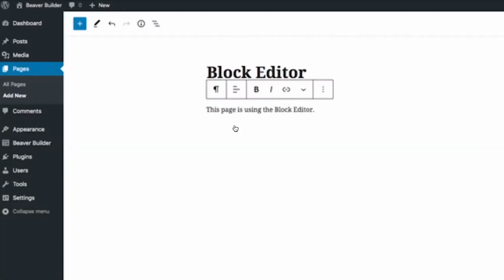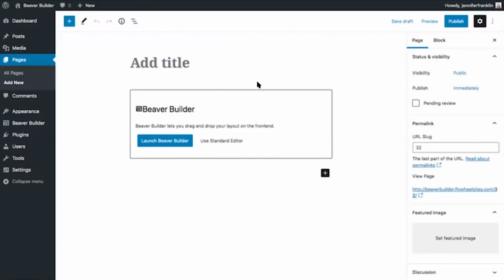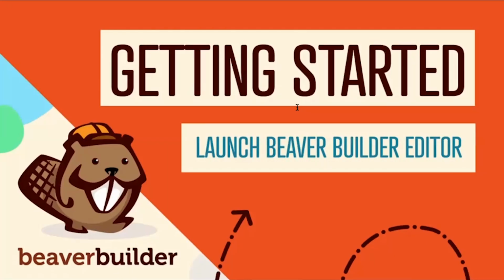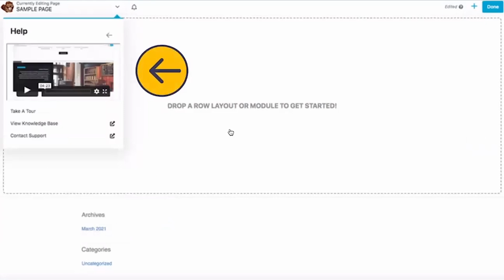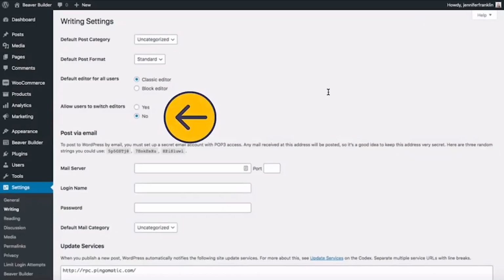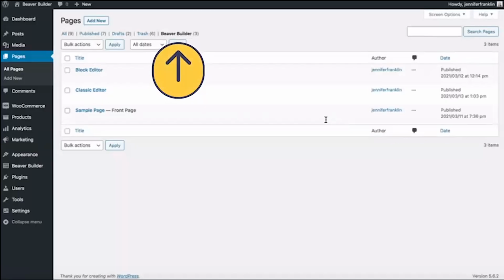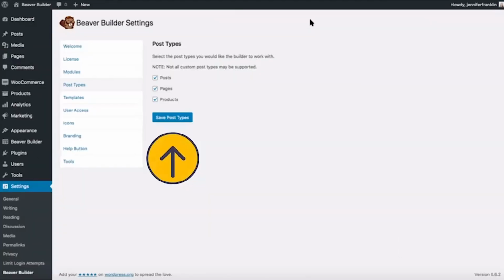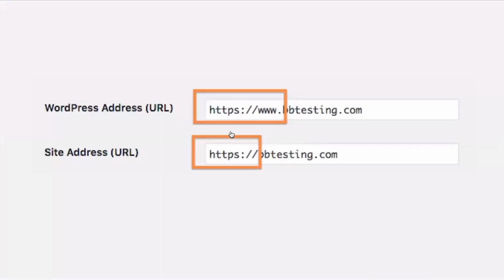How to get started BEAVER BUILDER TUTORIAL: Launch the Beaver Builder Editor + Troubleshooting Tips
Are you wondering how to launch the Beaver Builder editor? In this video, you will learn different ways to launch the Beaver Builder page builder as well as some troubleshooting tips so that you can start creating and editing your WordPress pages today.

SHOW NOTES

0:00 — Intro
0:32 — Video Overview
0:59 — Getting Started Tips WordPress Block Editor
1:12 — Which Version of WordPress Do I Have?
1:26 — Getting Started Tips WordPress Classic Editor
3:13 — How to Launch Beaver Builder from WordPress Block Editor
3:48 — Where Can I Find Additional Help and Resources in Beaver Builder?
4:18 — How to Launch Beaver Builder from Wordpress Classic Editor
4:55 — Why Don’t I See the Beaver Builder Tab to Edit My Page?
5:28 — How to Launch Beaver Builder from the All Pages List
6:21 — How to Launch Beaver Builder from Wordpress Admin Bar
6:46 — Troubleshooting Beaver Builder When You Can’t Launch Beaver Builder Editor
9:00 — Keep Watching How to Edit Pages Using Beaver Builder

ABOUT THIS BEAVER BUILDER TUTORIAL VIDEO

In this Beaver Builder tutorial video, @JenniferFranklin from Beaver Builder explains how to launch the Beaver Builder editor from both the WordPress Block Editor and the Classic Editor as well as from other locations in the WordPress Admin Panel and Admin Bar. We also cover some troubleshooting tips just in case you are still having trouble getting started.